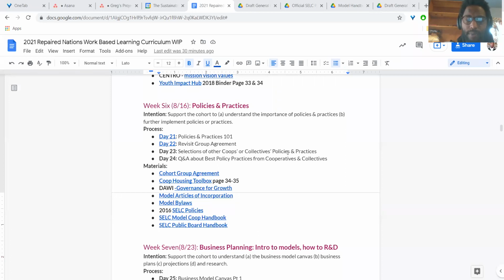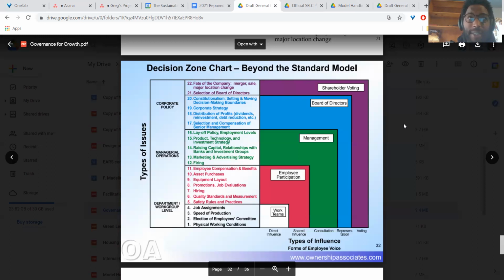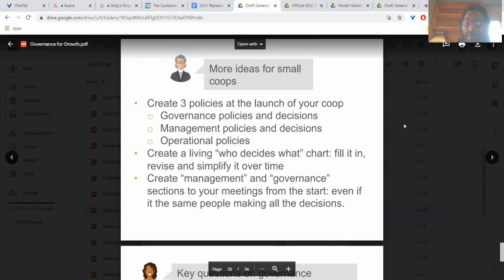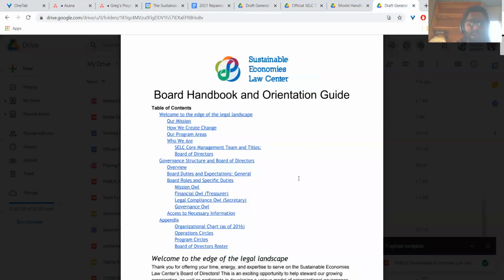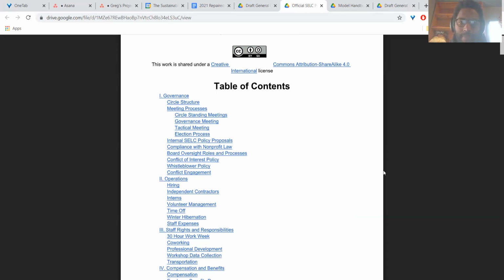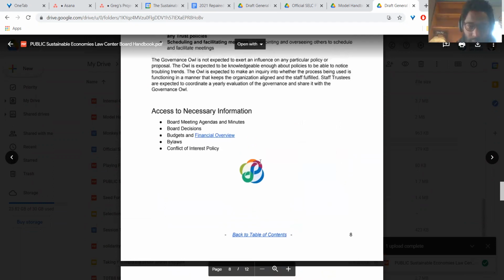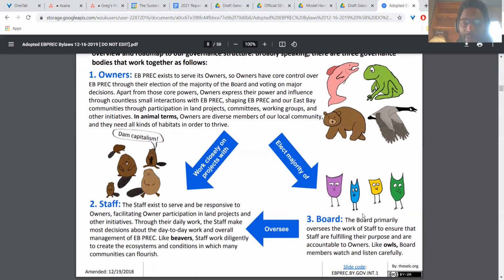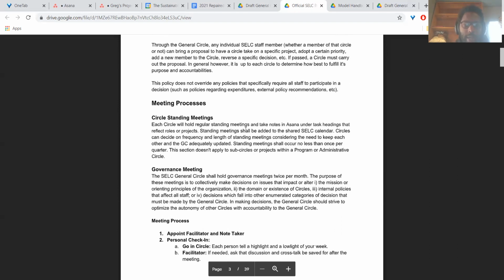Work Based Learning Week Six Day 23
Week Six (8/16): Policies & Practices
Intention: Support the cohort to (a) understand the importance of policies & practices (b) further implement policies or practices.
Process:
Day 21: Policies & Practices 101
Day 22: Revisit Group Agreement
Day 23: Selections of other Coops’ or Collectives’ Policies & Practices
Day 24: Q&A about Best Policy Practices from Cooperatives & Collectives
Materials:
Cohort Group Agreement
Coop Housing Toolbox page 34-35
DAWI -Governance for Growth
Model Articles of Incorporation
Model Bylaws
2016 SELC Policies
SELC Model Coop Handbook
SELC Public Board Handbook

Repaired Nations is a pan-African network of support and resources that catalyzes the growth of cooperative ventures for a thriving and resilient future.

We are living potentiality: bringing of a sense of possibility.
We provide the network, training, funding, and supportive-infrastructure to cultivate a successful pan-african cooperative ecosystem.

Values
Cooperative Ownership
Clarity
Compassion
Support
Integrity
Regenerative Economics
Emergent Strategy

Principles
Always set up a win-win-win game
High Challenge, High Support, High Courage/Resolve
Masterful Money Mindset
Focus on purpose, don't get stuck on identity
Be Count-on-able
Generously communicate for clarity
Global Liberation through Pan-African Liberation